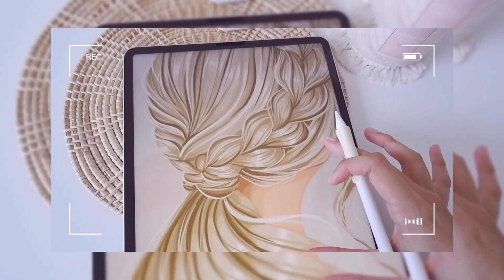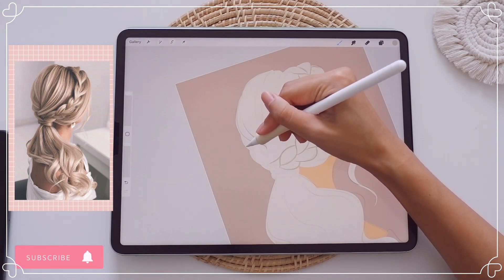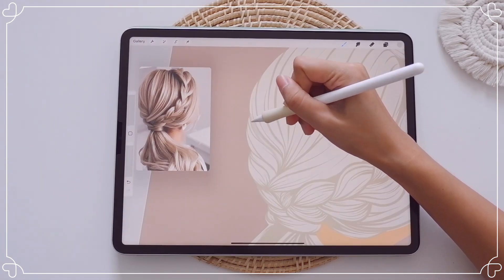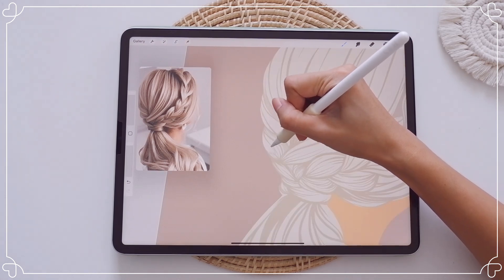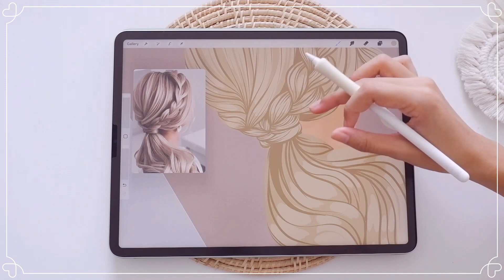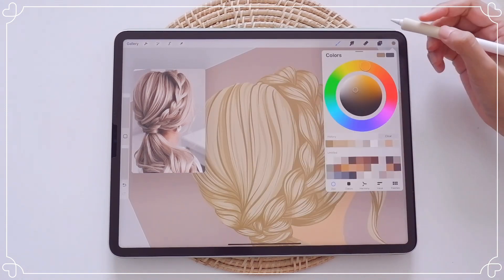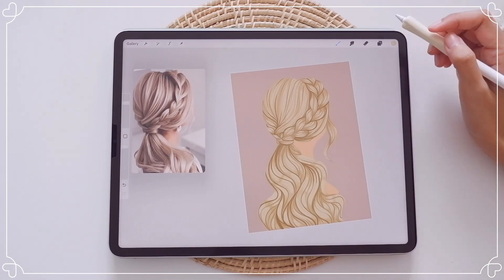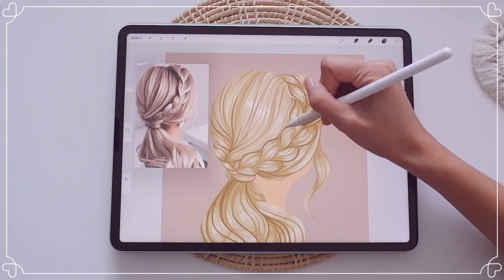How I draw hair digitally / Braids Painting / hair painting in Procreate app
Pen tool. :  Technical pen
Canva size : 4000X3000 pixels  300 DPI
IPad Pro M1